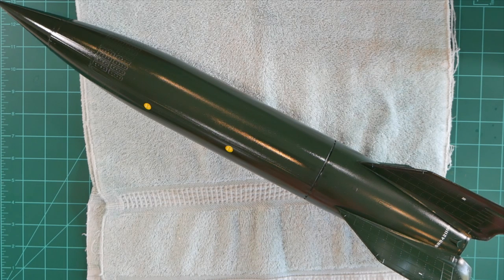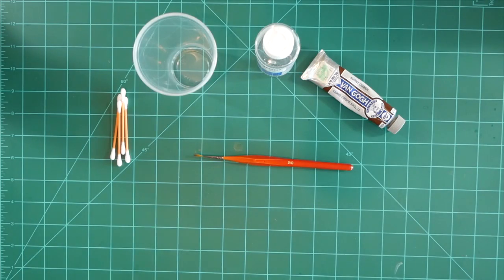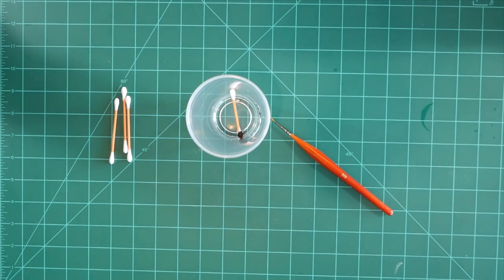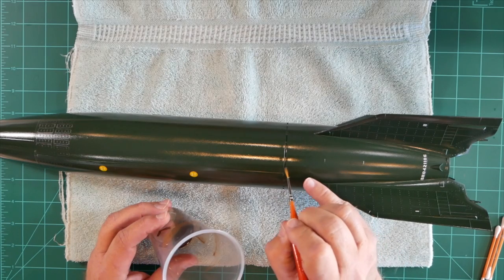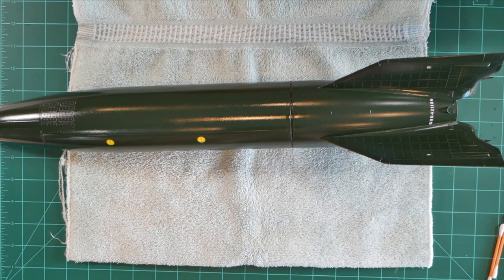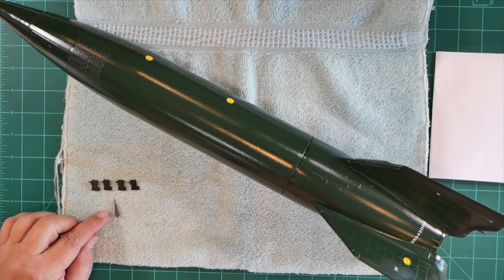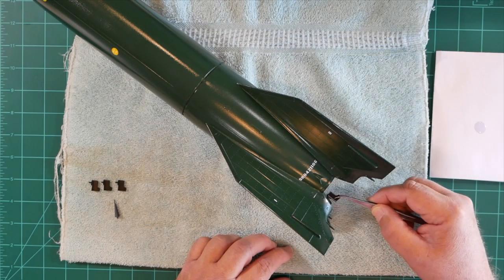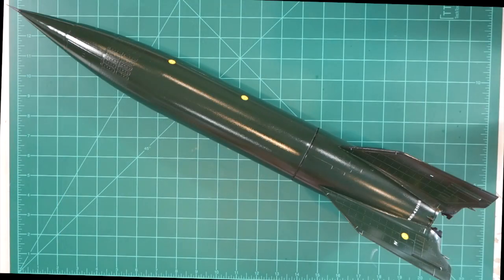Segment 11: Spacemonkey Models V-2/A4 Build Tutorial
This series will guide viewers through the build process for the 1/24 scale V-2/A4 model kit from Spacemonkey Models. In this segment some light weathering of the airframe fastener joint will take place, as will final assembly of the model.

To learn more about the 1/24 scale V-2/A4 kit, visit: spacemonkeymodels.com